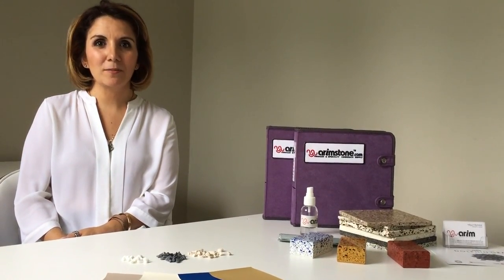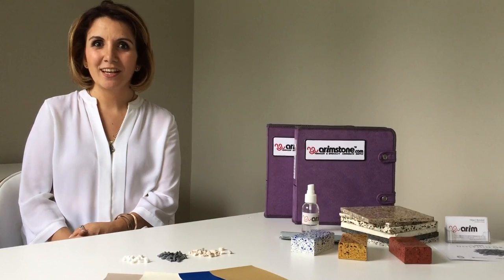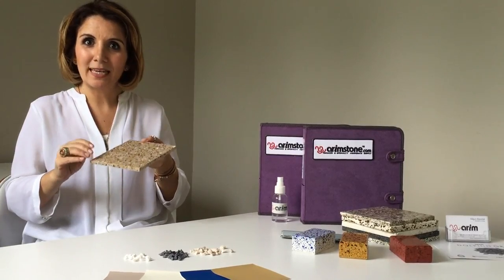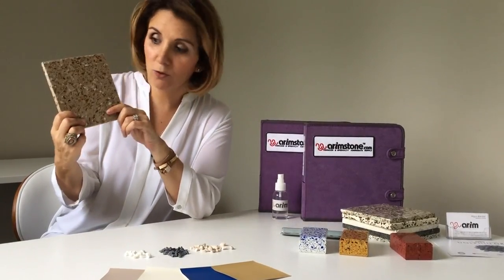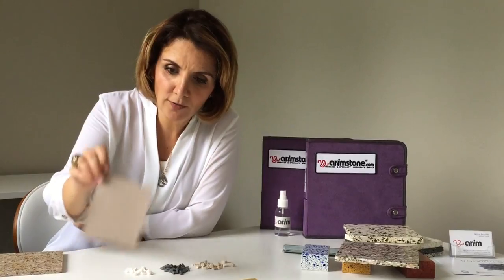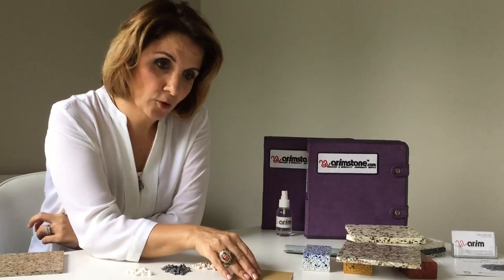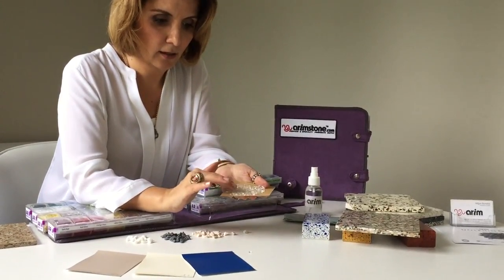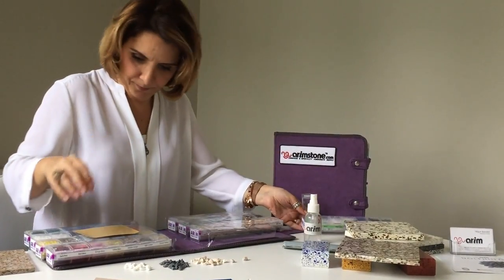Arim Terrazzo Supply Aggregate Design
How to Design your terrazzo floor with different aggregates